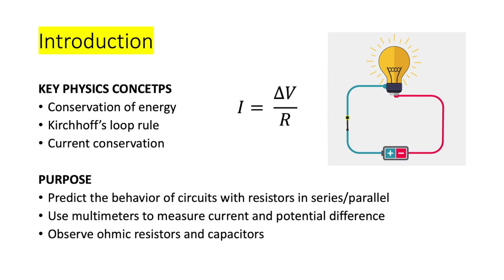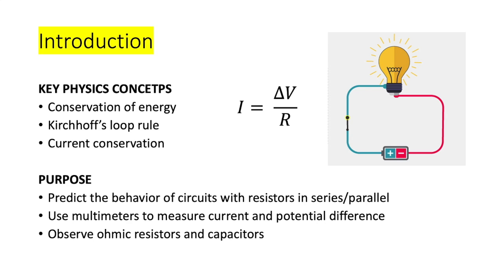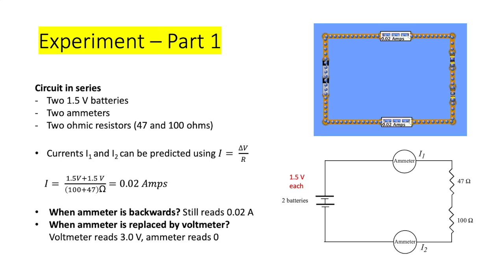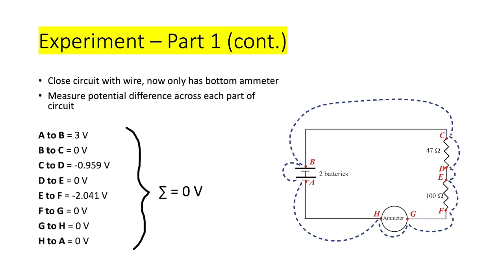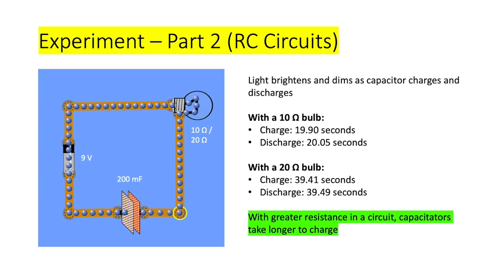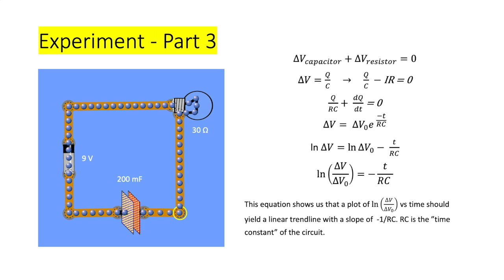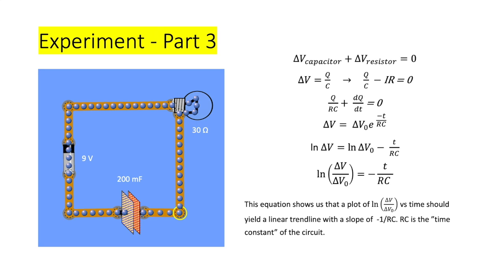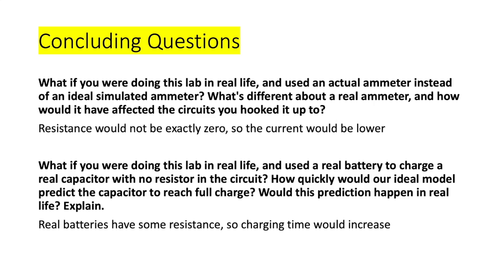PHYS 2212 Lab 4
Physics 2212 Lab 4 - Audrey Olenski